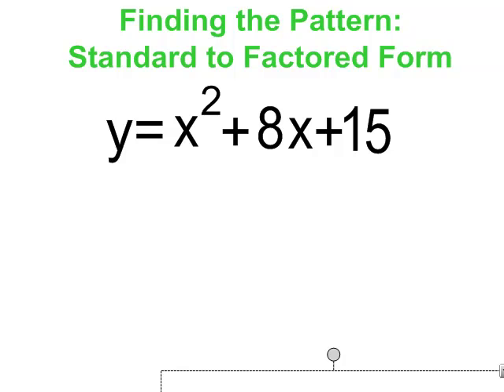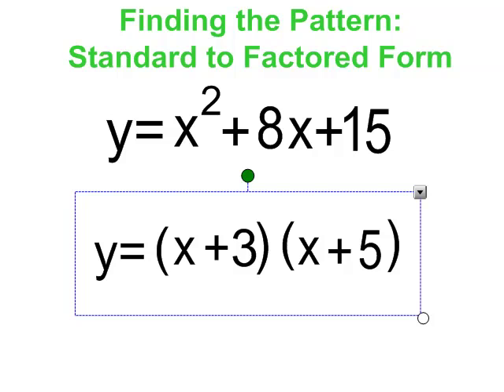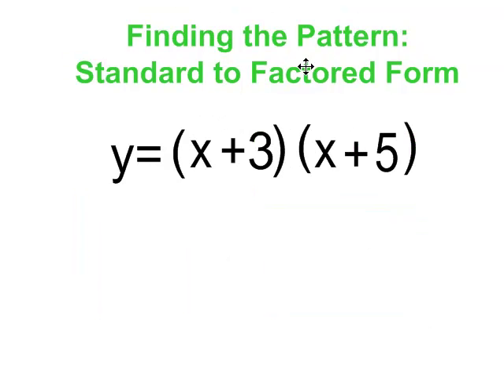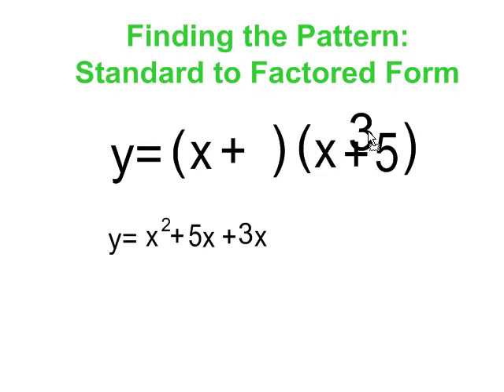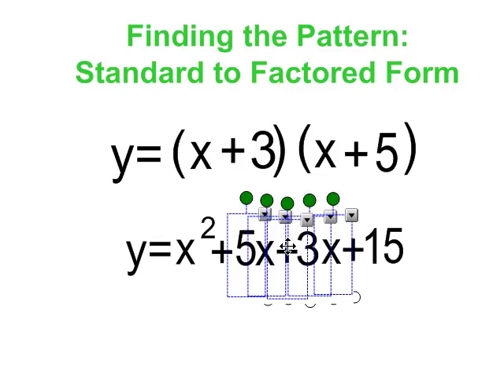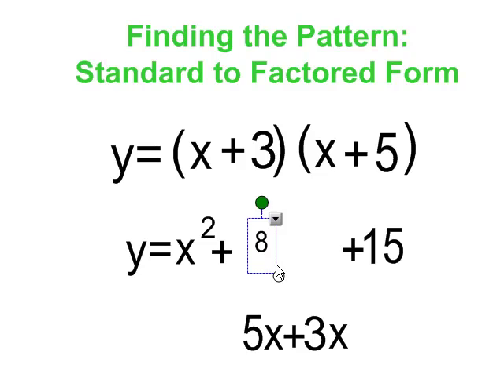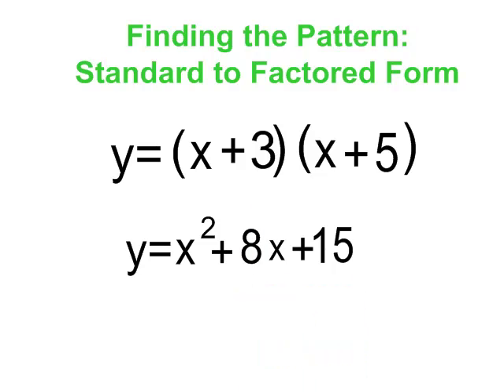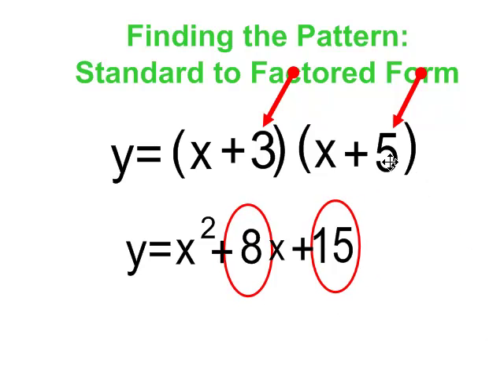Standard Form to Factored Form:Finding a Pattern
How to factor a trinomial when there is no lead coefficient.